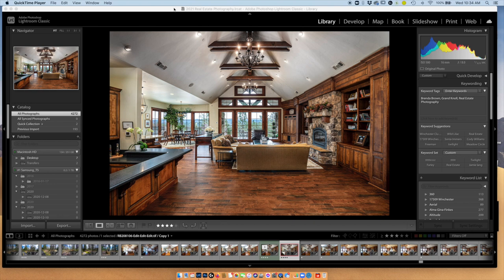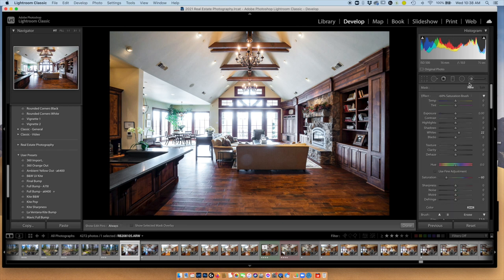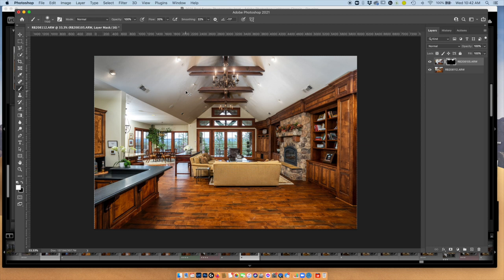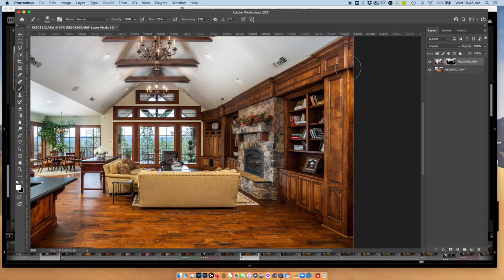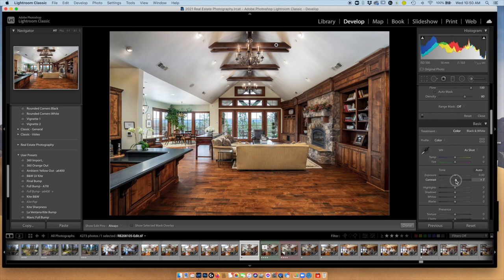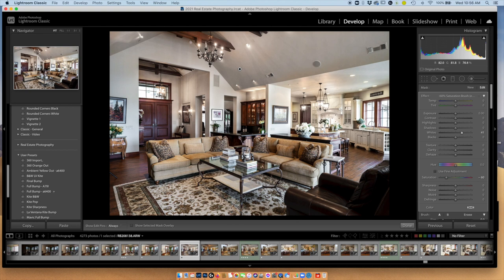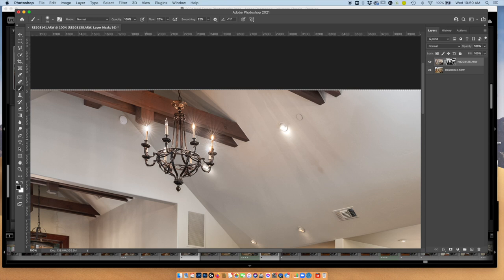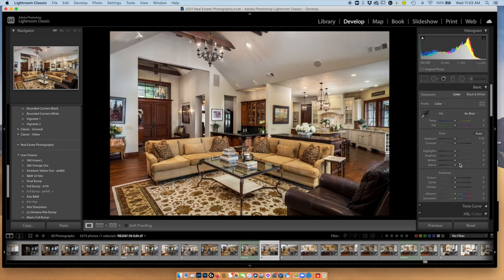How to Photograph, Light & Edit very large rooms / spaces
Recently I shot a large home with a huge "Great Room" and in this video I share my Tips & Tricks for success...

Private "One on One" Coaching with Rich Baum Or send me an e mail with "Coaching" in the subject line to

Rich Baum 360 Pano Tutorial now available.
I recently developed a full tutorial taking you step by step through my entire 360 panorama workflow.

Sunwayfoto L Bracket for a7III.
Sunwayfoto L Bracket for a6400.
Flashpoint Silicone Skin for evolve 200.
Manfrotto 3046 tripod.
Manfrotto 1051 BAC 7’ lightstand.
Manfrotto 1004 BAC 12’ lightstand